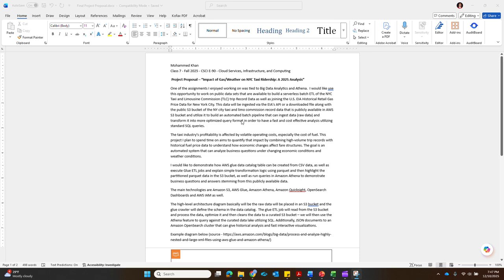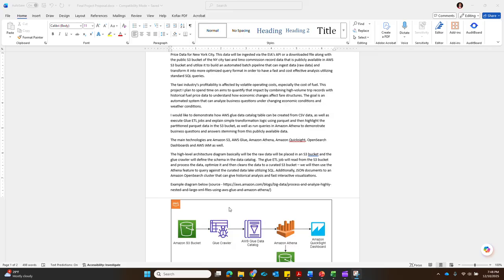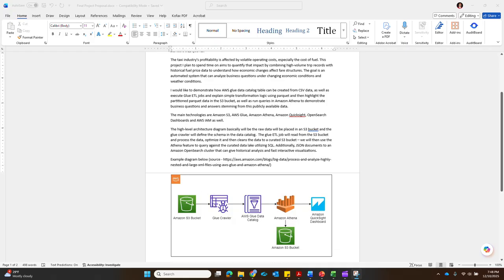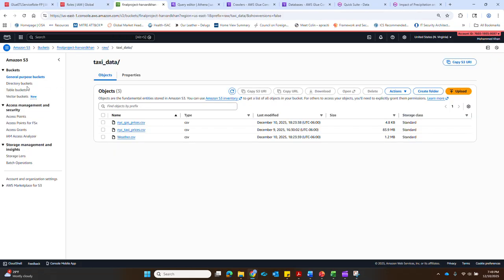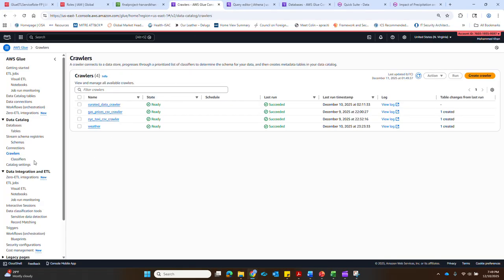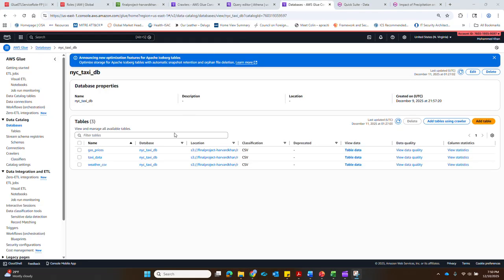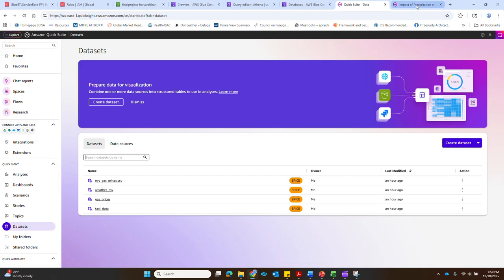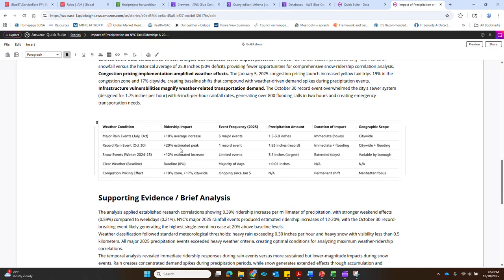Fall 2025 - CSCI E-142 - Final Project - Short Video Mohammed Khan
Fall 2025 - CSCI E-142 AWS Class